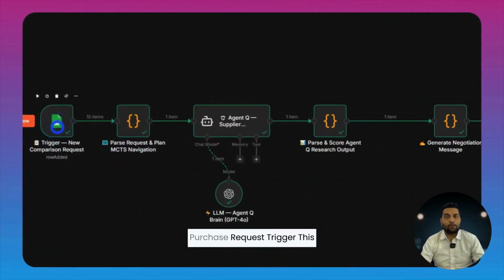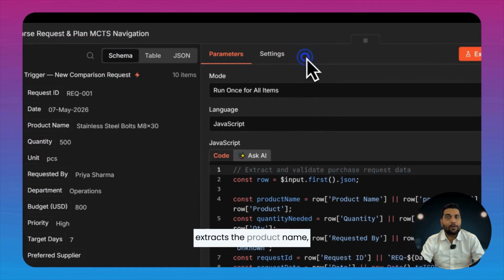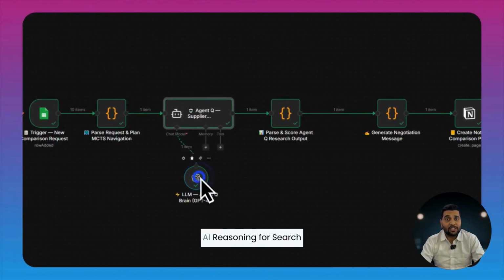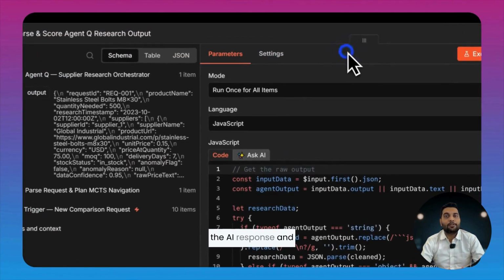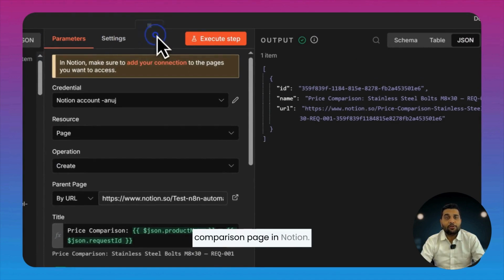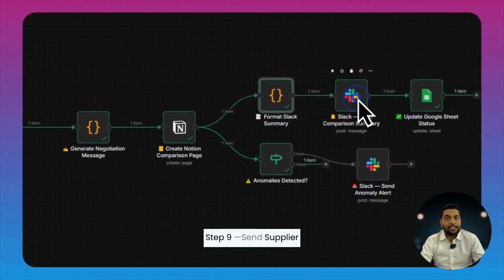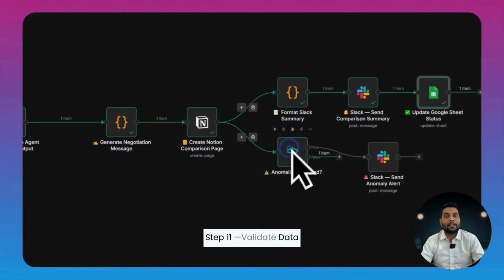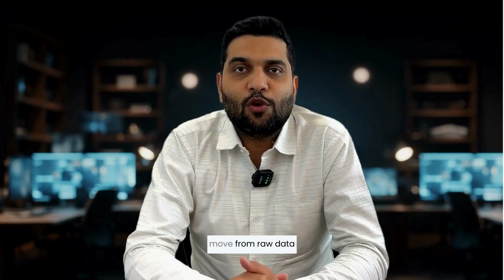I Built an AI Agent That Replaces Your Entire Procurement Team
What if an AI agent could compare suppliers across Alibaba, Amazon Business, Grainger, and McMaster-Carr — detect pricing anomalies, rank the best vendors, and draft negotiation emails — all automatically?

In this video, we walk through an autonomous procurement intelligence system powered by AgentQ.

Here's what it does:

Watches Google Sheets for new purchase requests — triggers instantly
Extracts product name, quantity, budget, requester, and request ID
Runs AgentQ to research suppliers across Global Industrial, Alibaba, Grainger, Amazon Business, and McMaster-Carr
Uses OpenAI to plan navigation, compare product matches, and validate pricing
Scores and ranks suppliers with a structured JSON output
Drafts a negotiation message for the best supplier — with competitor leverage built in
Creates a full comparison report in Notion with rankings, savings estimates, and agent notes
Sends a procurement summary to Slack
Detects price anomalies using mean, standard deviation, and confidence scores
Fires a separate anomaly alert to Slack if suspicious pricing is found
Updates Google Sheets with final status

This is how you move from raw purchase requests to decision-ready procurement insights — with zero manual research.